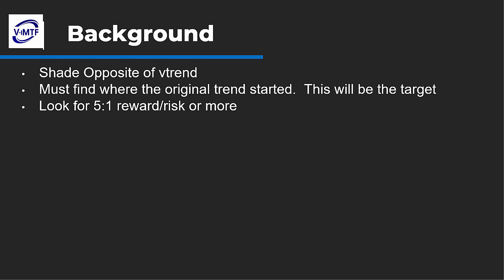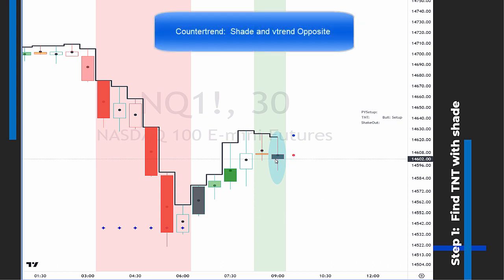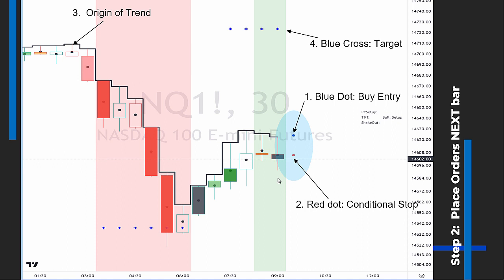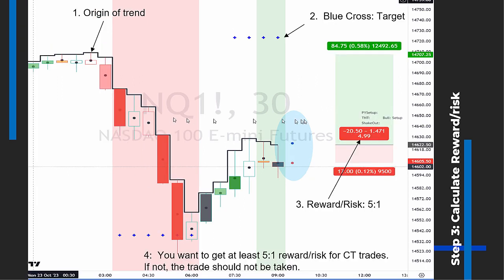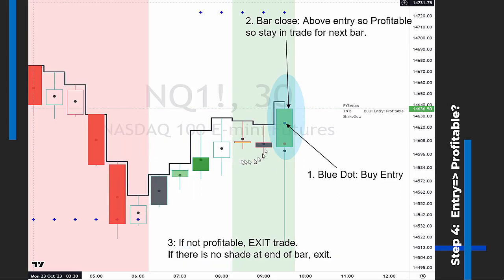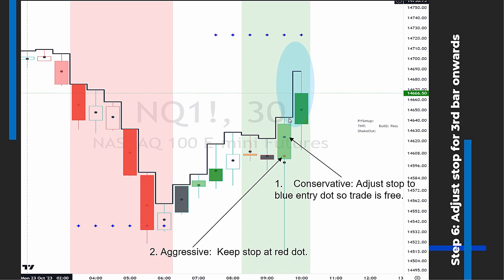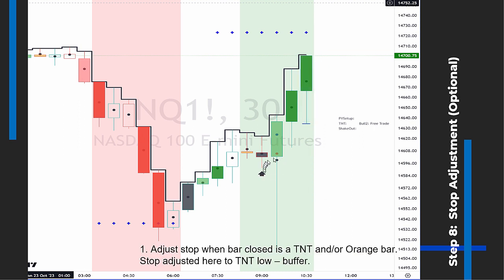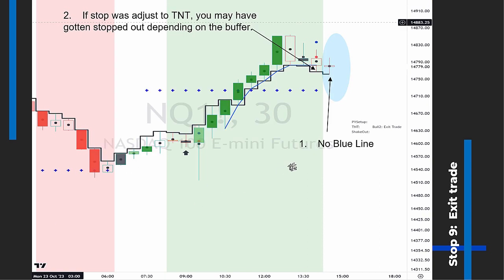vIMTF $trade Workshop Module 6, TNT CT Strategy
vIMTF $trade Workshop Module 6, TNT CT Strategy.  This module describes a TNT counter trend strategy that has momentum in direction of the trade.   With momentum in direction of the trade, it makes the CT strategy high probability.   The key is to make sure there is potential of 500% or more reward/risk.  If not, it is not worth trading.